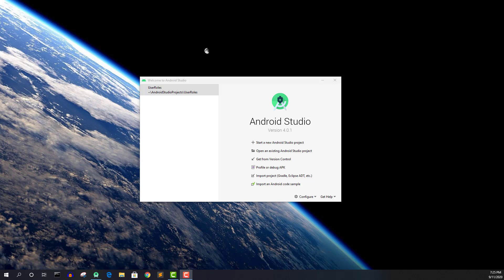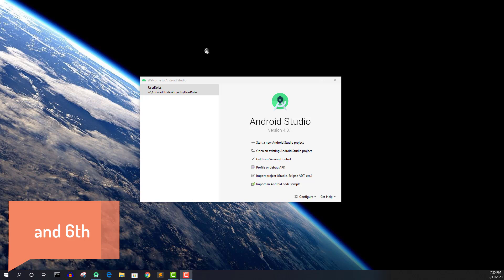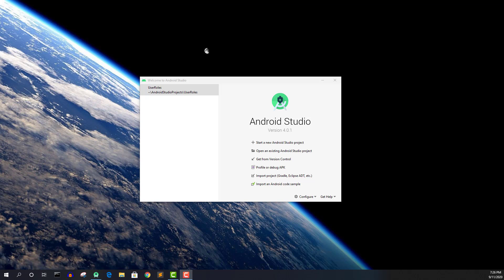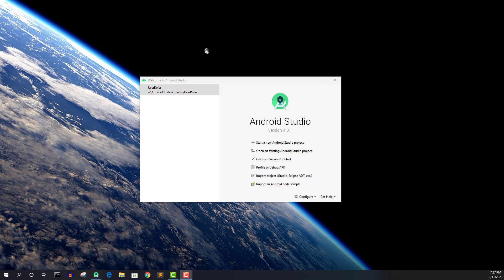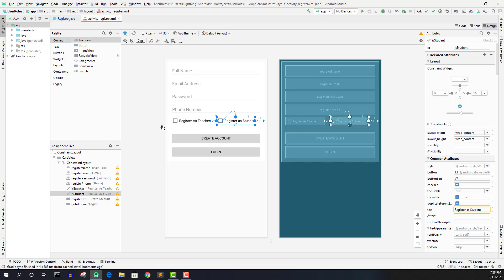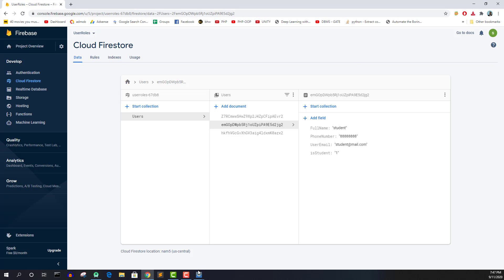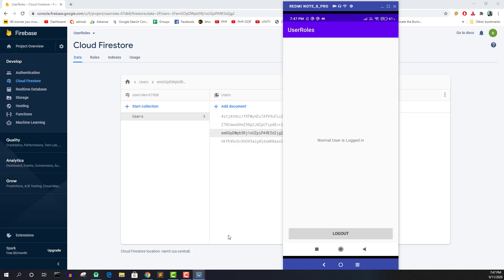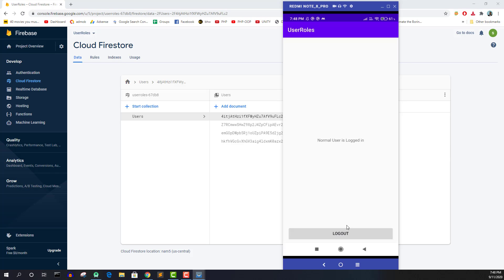Android Firebase Admin/User Access Level Management | Part - 5/6 | Checkbox Implementation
Learn How to Create an Admin user and Normal user in your android application. Redirect the user to the appropriate activity based on their access level.

Last Part (Scheduled for Tomorrow)